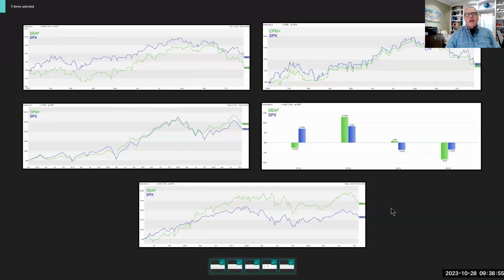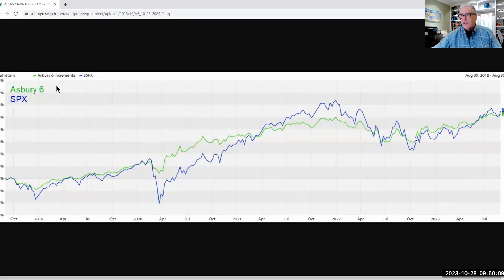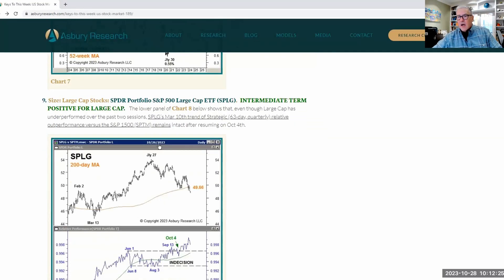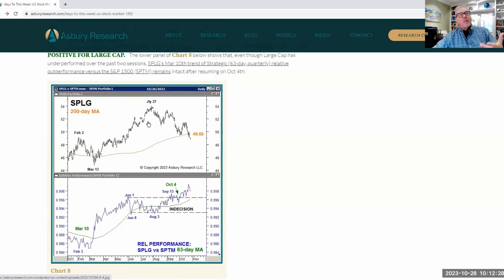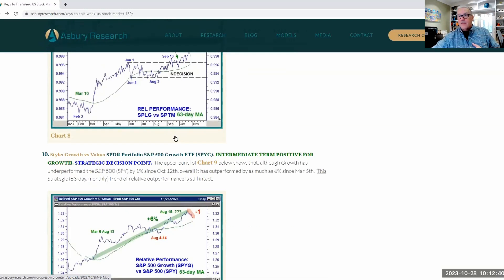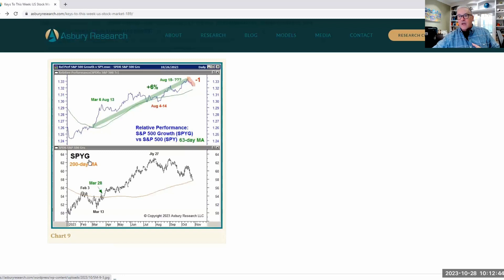Asbury Research Live Teach In Webinar: 10-28-2023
This monthly video is a part of Asbury Research's  Individual Investor Service.  We make it available on our YouTube Channel a few days before our new LIve Teach-In Webinar, which will be presented live to subscribers on Saturday, December 2nd 2023.